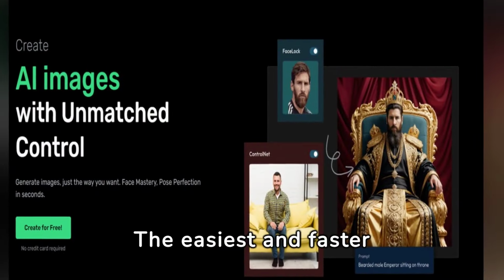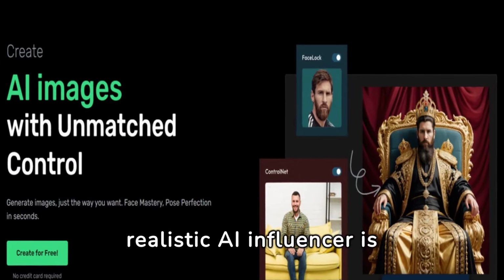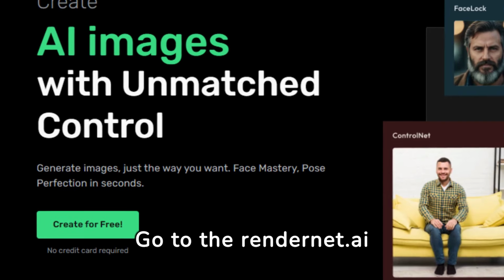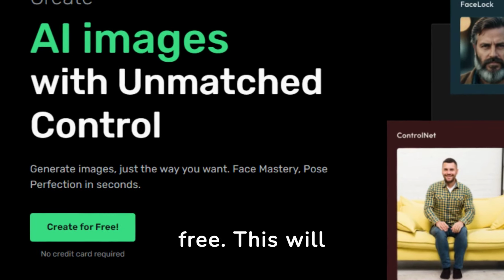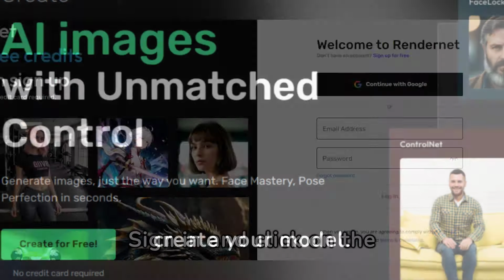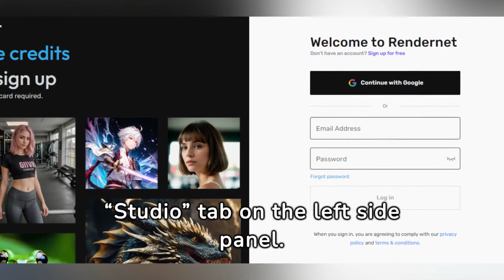How To Create a Hyper-Realistic AI Model Influencer in 5 Minutes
Looking to make money with AI influencers? In this video, we'll show you how to create a hyper-realistic AI influencer model in just 5 minutes. Learn how to create your own insanely realistic AI influencer and start earning money with it today. Don't miss out on this opportunity to make money with AI influencers!